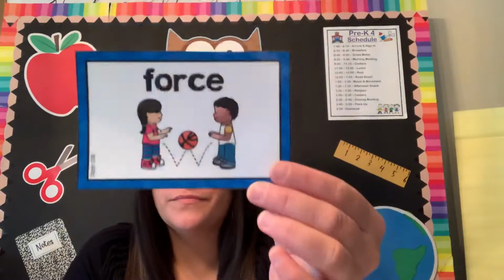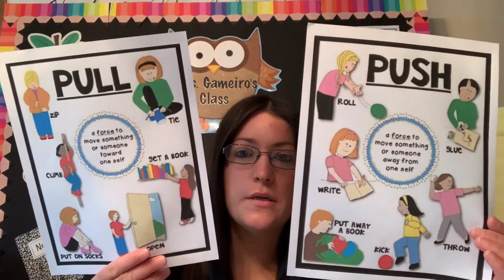Morning Meeting 5/26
Morning Meeting - What makes balls move?
Morning center activity- create ramps